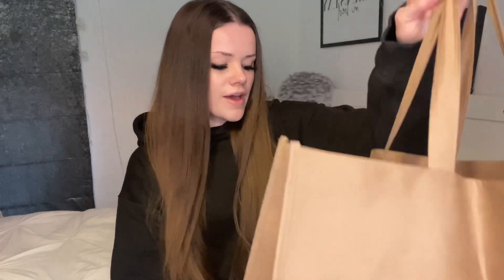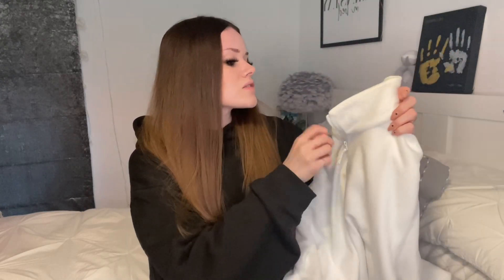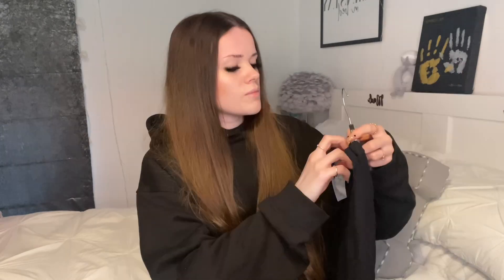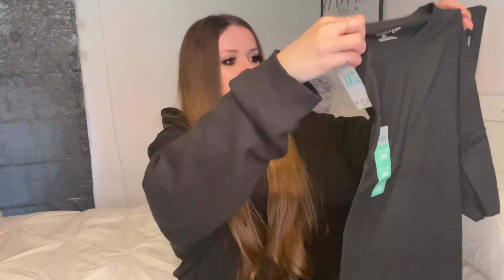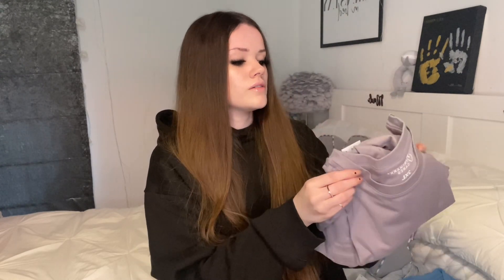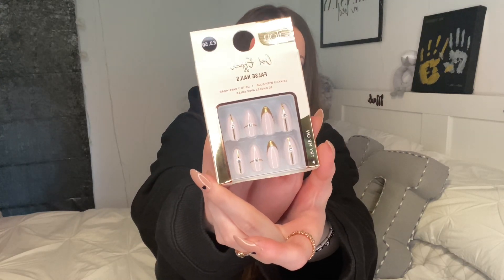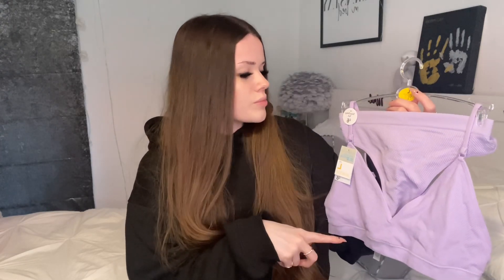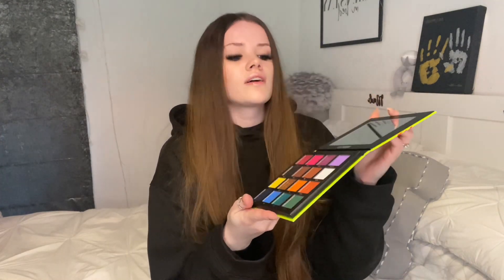EVERYTHING I’VE BOUGHT RECENTLY… | JANUARY 2024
𝓂𝙼𝙰𝙺𝙴𝚄𝙿𝒹𝒾 ♡